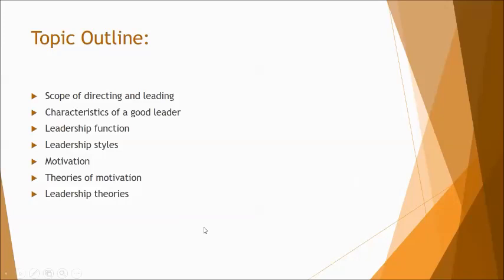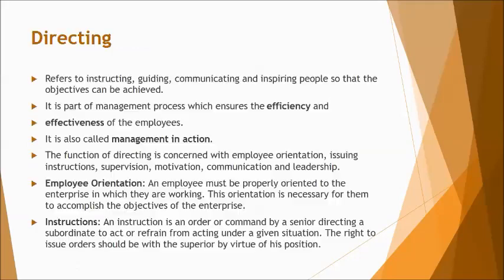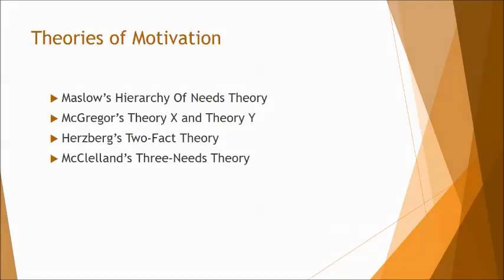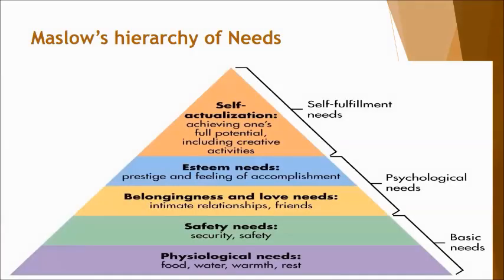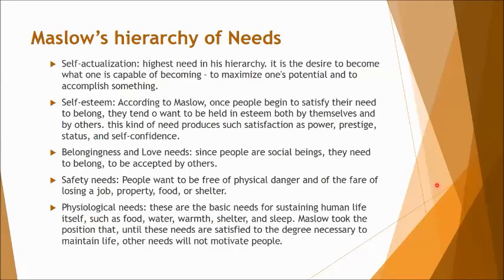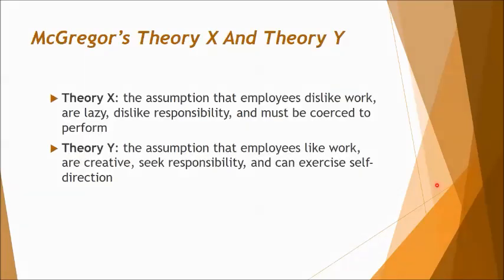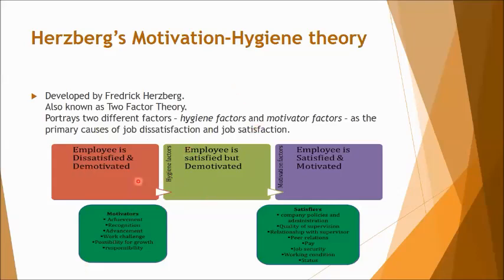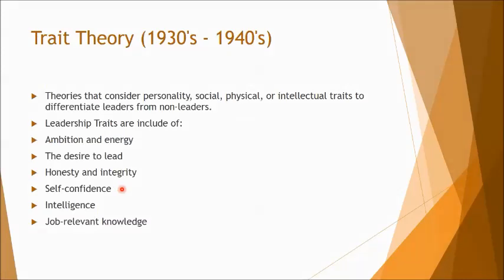Organization and Management - Leading (Part 1)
Week 13 (Santos)